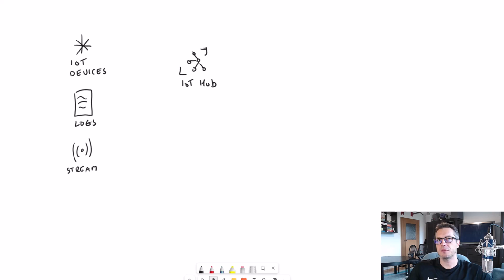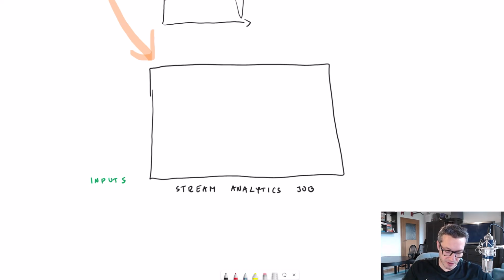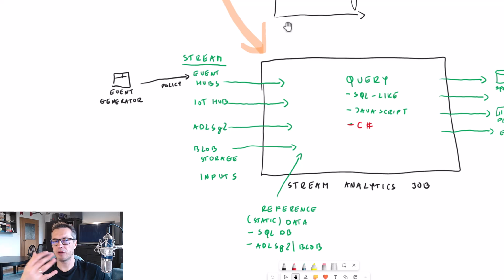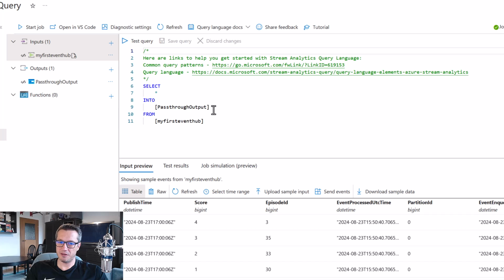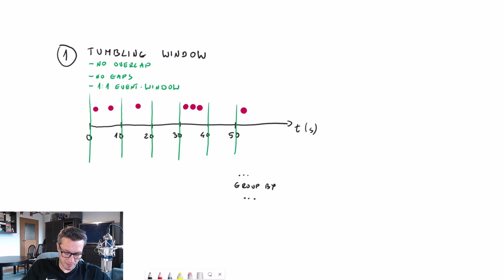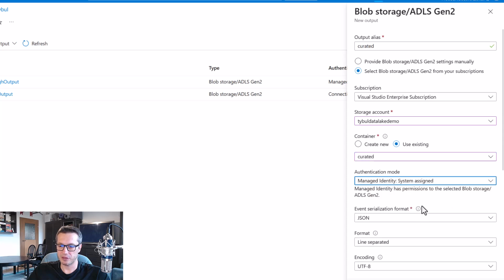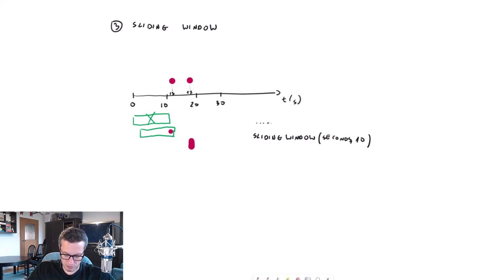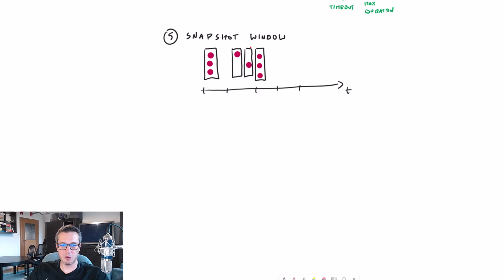Azure for DE: 50 - Azure Stream Analytics overview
Hey Data Engineers!

We've successfully ingested streaming data into Azure using Azure Event Hubs, but it's just sitting there, untapped and underutilized. It's time to unlock its potential and dive into the insights it holds!

In the 50th episode of my free DP-203 course, I'll guide you through Azure Stream Analytics—a powerful tool for processing streaming data. We'll explore its windowing functions, which are essential for working with temporal data windows. Don’t miss out—let’s put that data to work and uncover what’s inside.

▬▬▬▬▬▬ CHAPTERS ▬▬▬▬▬▬
00:00 Introduction
00:52 Stream analytics overview
11:50 Creating a Stream Analytics Job
14:22 Components of the job
23:03 Creating the passthrough processing
47:21 Introduction to windows
49:59 Tumbling windows
1:02:25 Hopping window
1:17:40 Sliding window
1:28:06 Session window
1:33:34 Snapshots
1:35:36 Summary